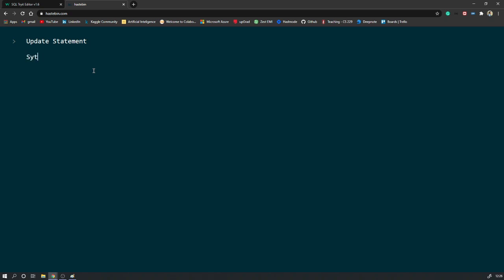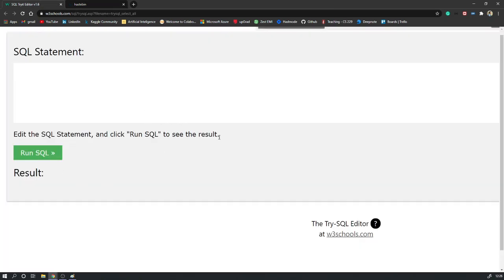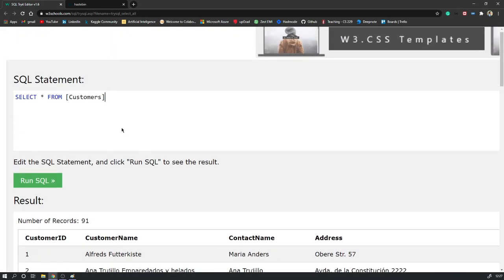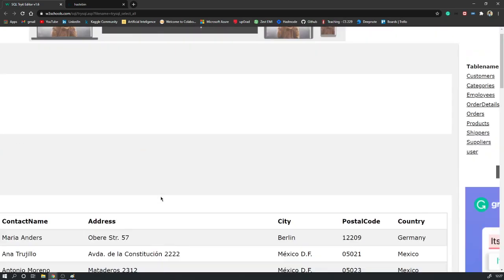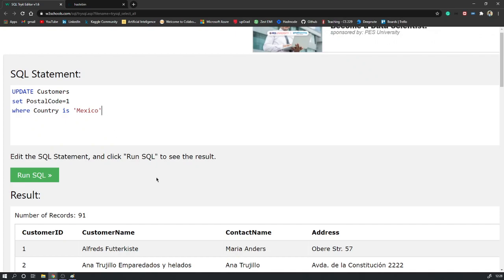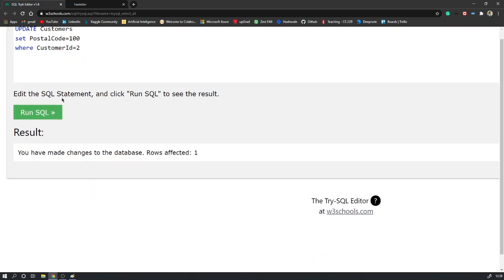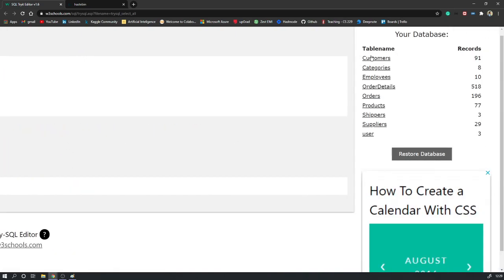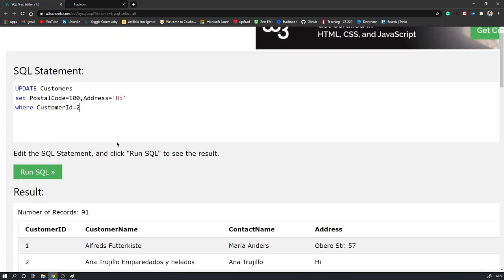Mastering SQL: Advanced Update Statement in MySQL Tutorial (2024)